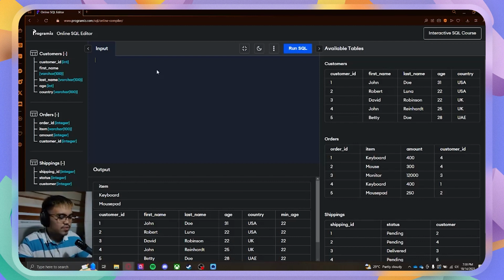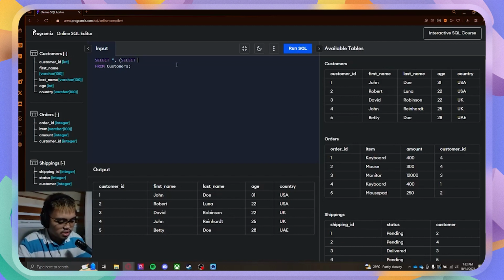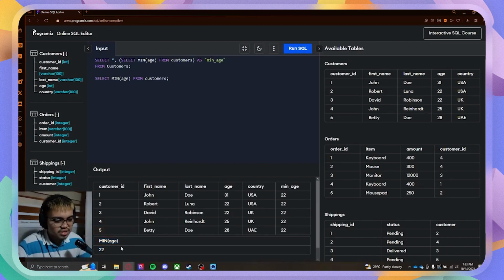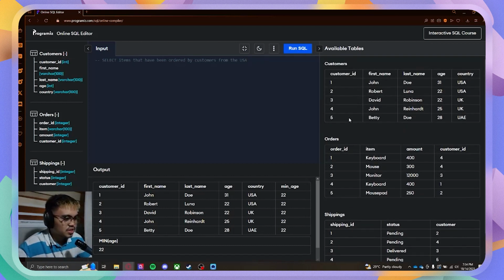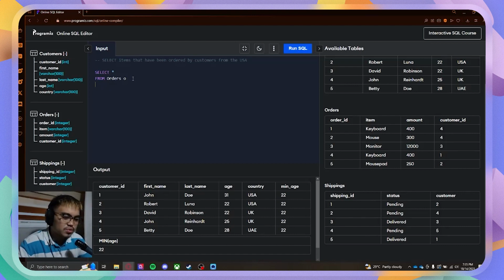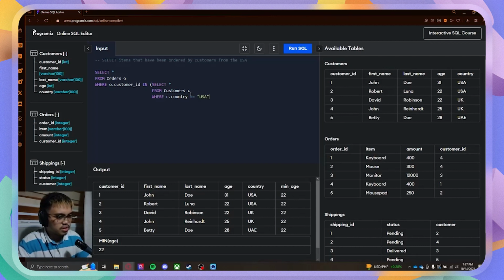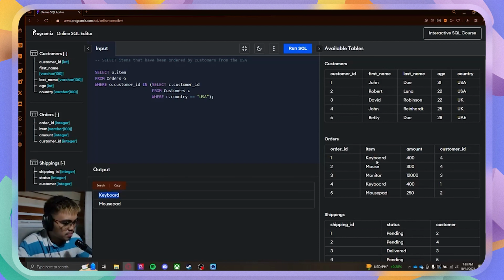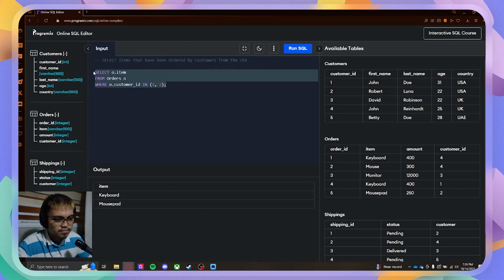[CCINFOM] Subqueries | Student Tutorials '23-'24